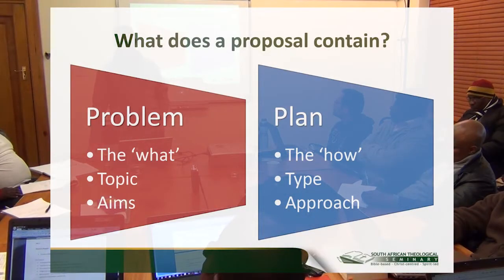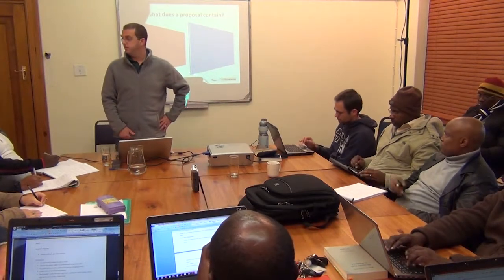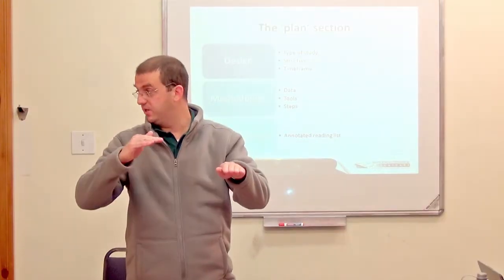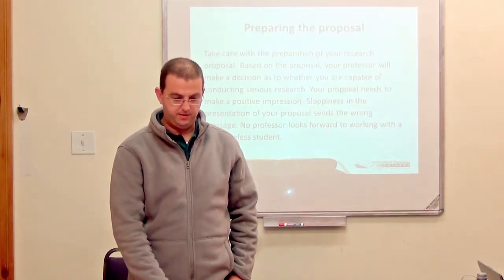Theological Research and Writing - Part 5 of 10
Session 5 : The Research Proposal

Dr Kevin Smith shares lots of practical advice on how a proposal should be constructed in this session; what should be included/excluded and how content should be divided. This session covers the 'what am I going to do?' component of writing a research proposal.

Dr Kevin Smith presented this series on Theological Research and Writing on behalf of the South African Theological Seminary at George Whitfield College from 23 to 25 July 2013.

for more information about SATS.